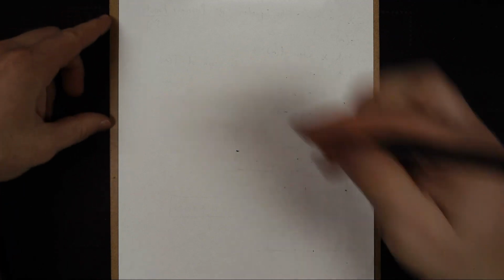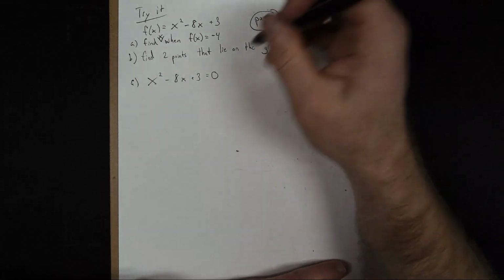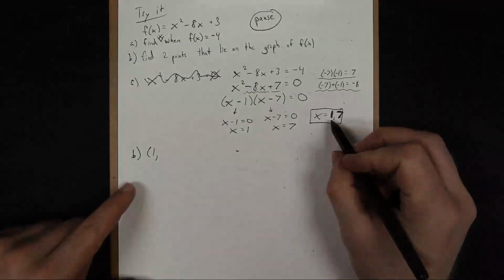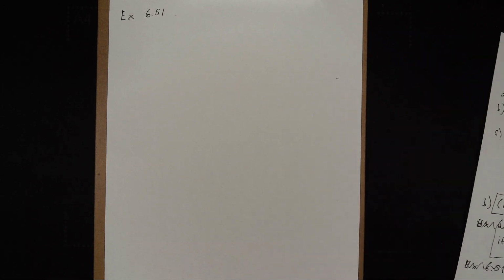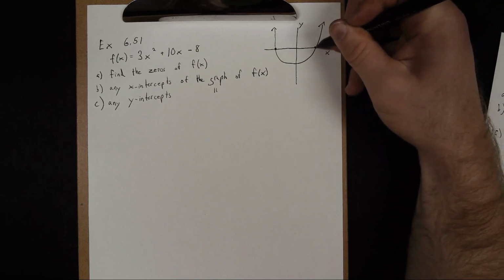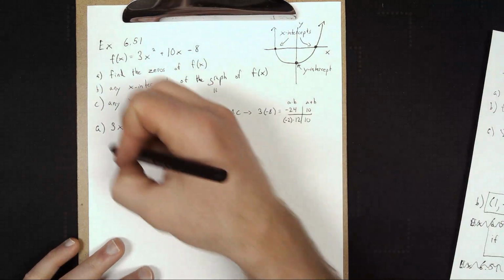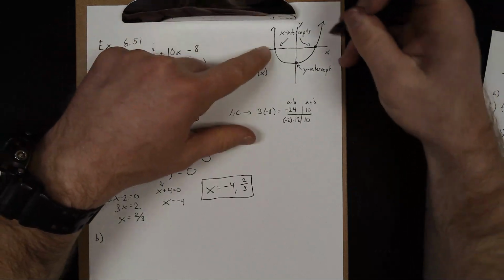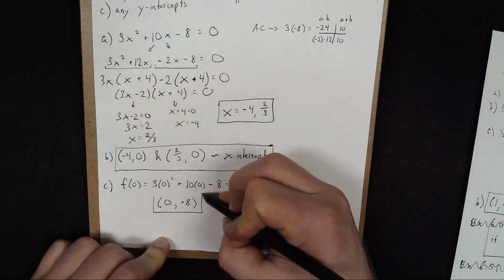Sec 6.5 - Ex. 6.51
Finding zeros of a function, x-intercepts, and y-intercepts of polynomial equations.